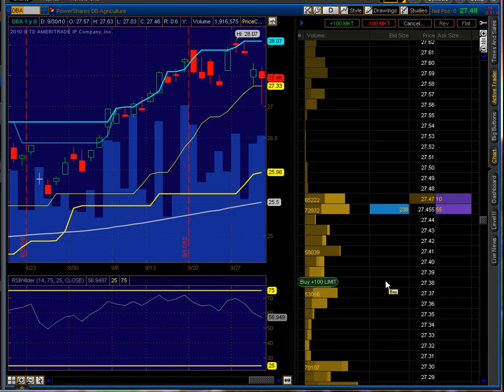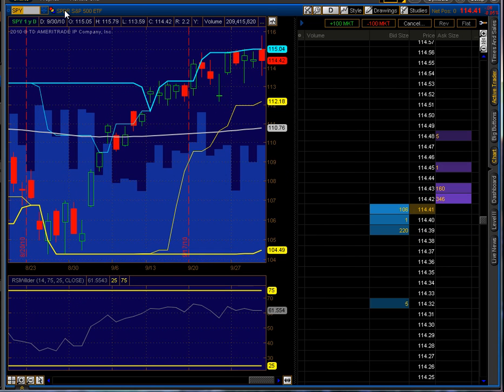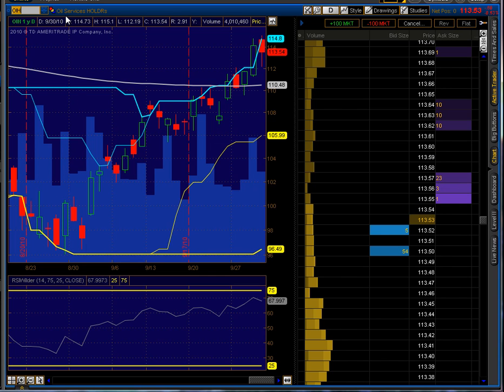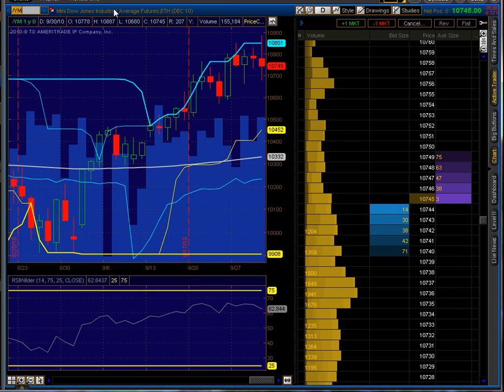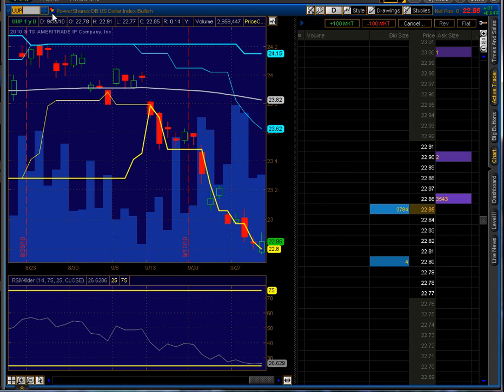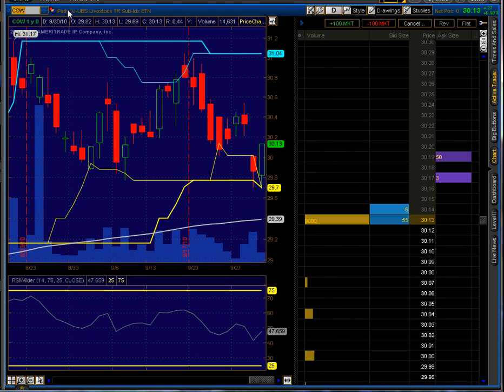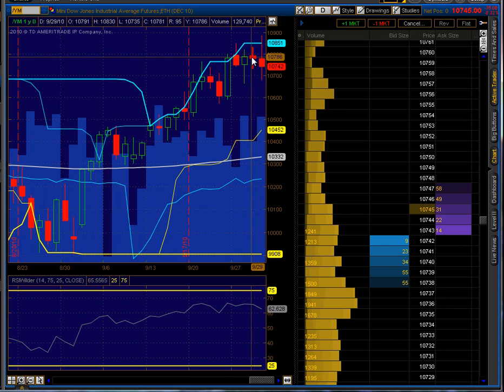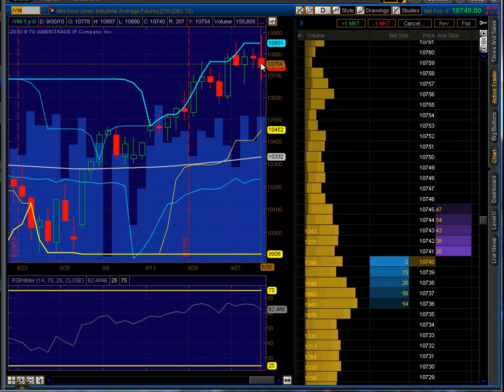The Vulcan Report (168) - CONTROLLED DEMOLITION OF WORLD FIINANCIAL MARKETS.mp4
(JOIN ME LIVE TONIGHT ON WIDEAWAKERADIO) BRING GIFTS

BROKERAGE ACCOUNTS
TD Ameritrade / ThinkorSwim

thevulcanreport